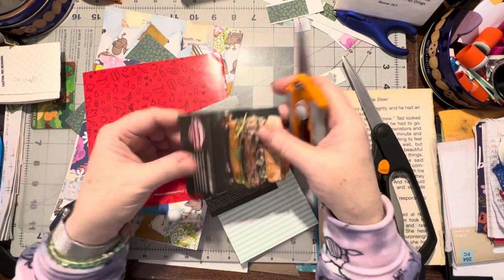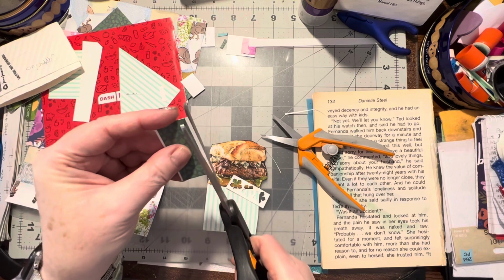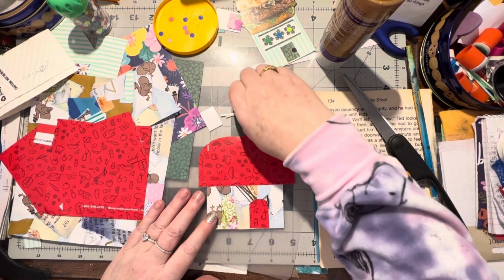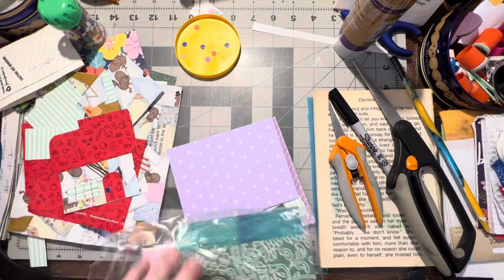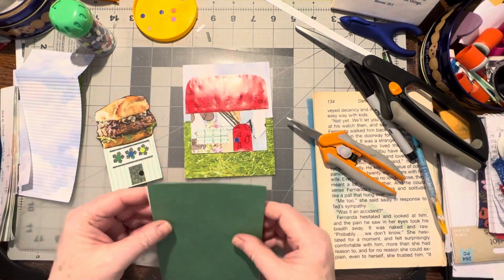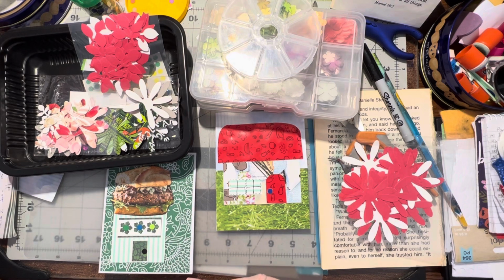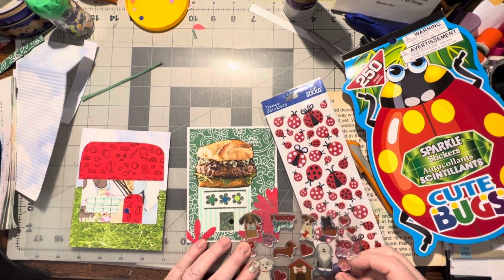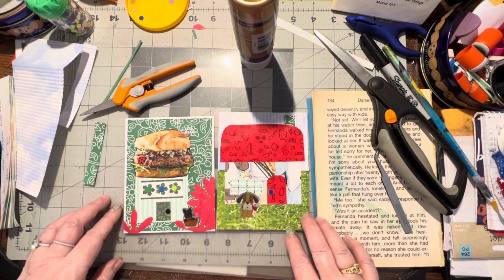(465) Wonky House CARDS!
Another video you may like:
60+ways to use paper strips 1” or less: